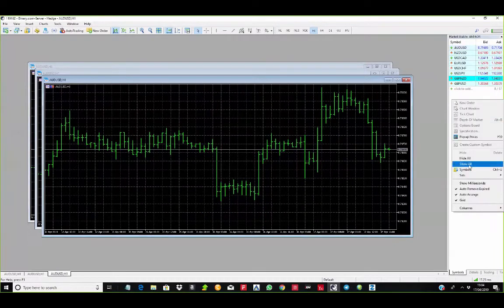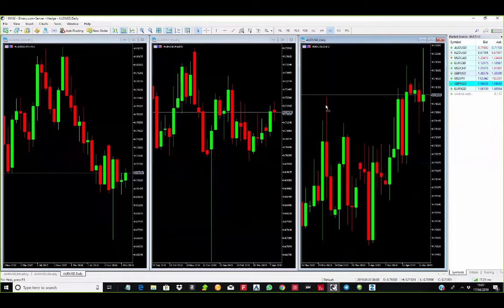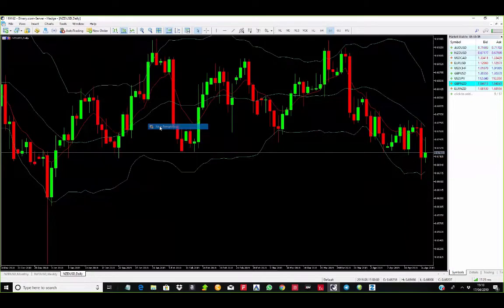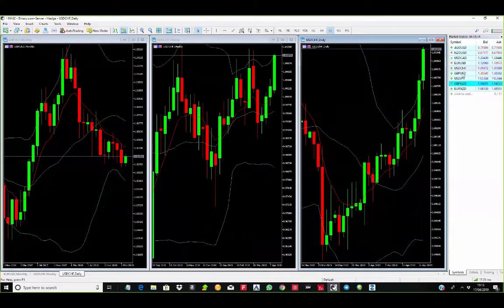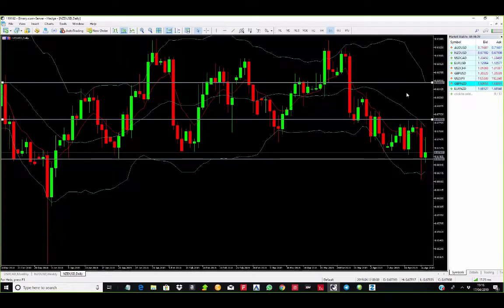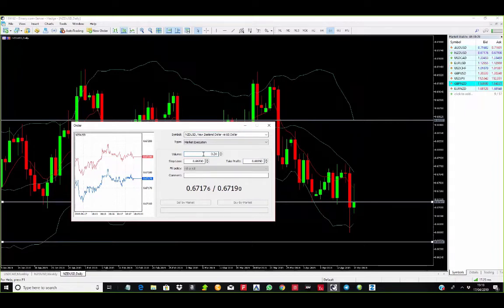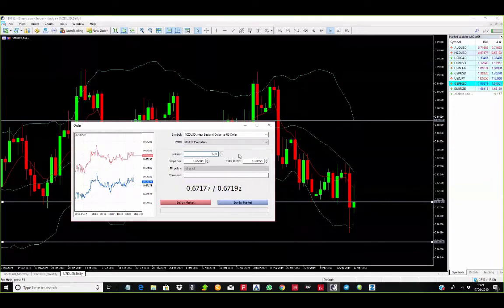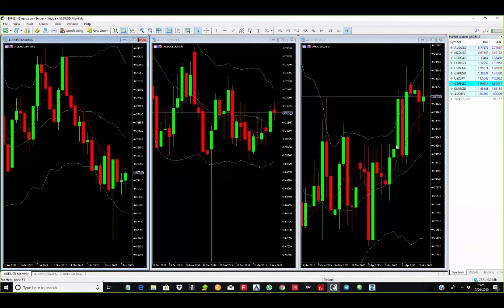How to trade Forex on MT5 - 17 April 2019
This informative session covered the basics of Forex trading and the tools needed to trade on MT5, plus trade ideas for April 2019. For more information about Binary.com's upcoming webinars